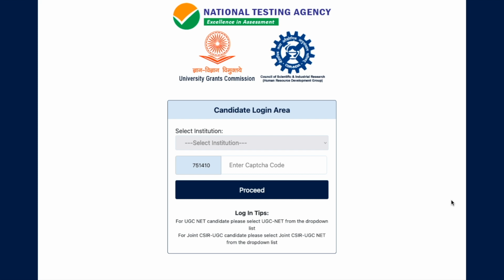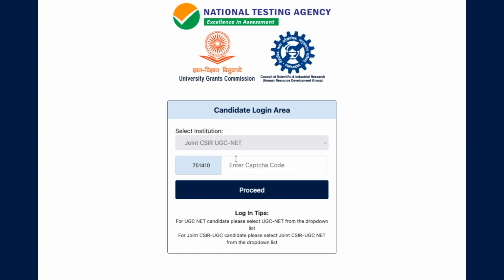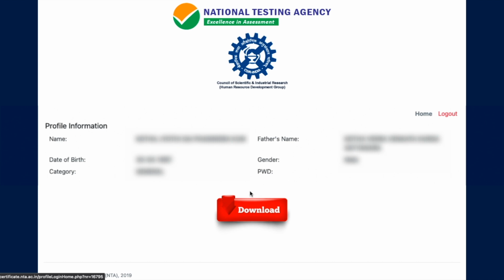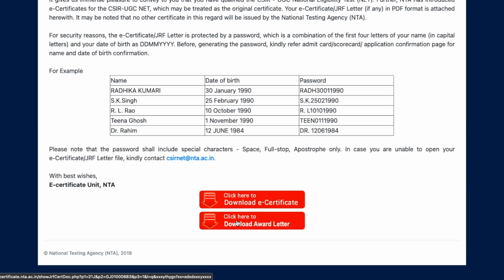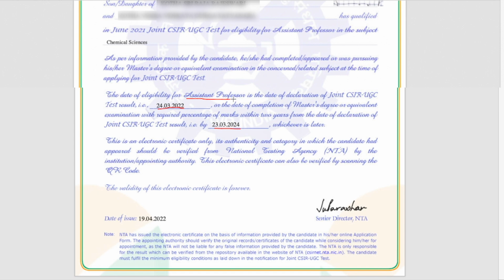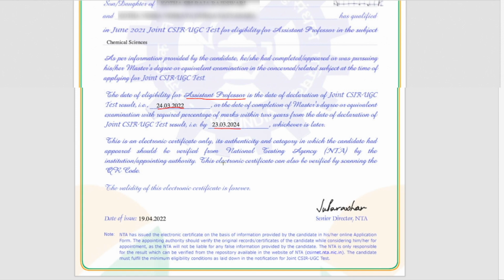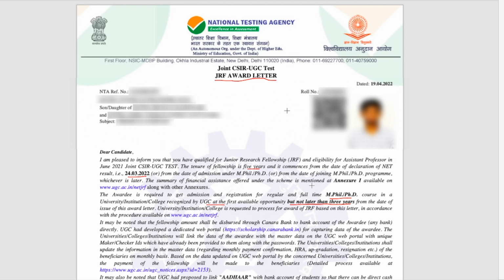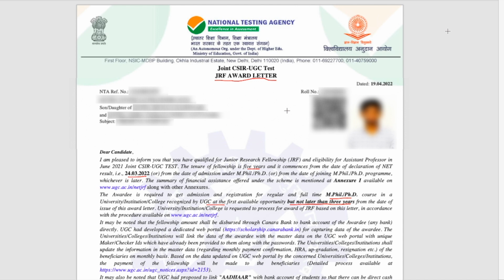UGC JRF & LS (NET) Certificate: How to Download | Complete Process | All 'Bout Chemistry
This video explains how you can get your CSIR-NET Certificate according to latest Notification by CSIR.